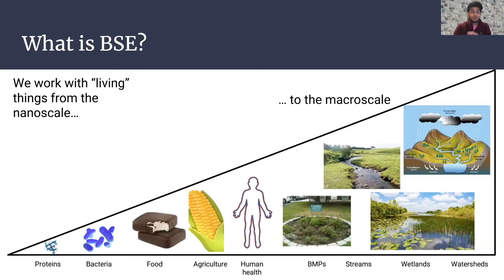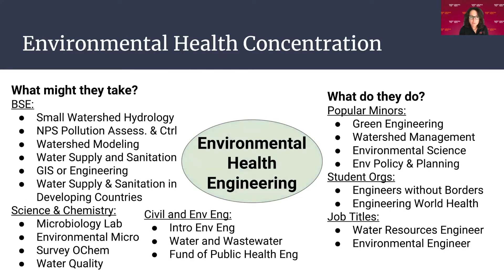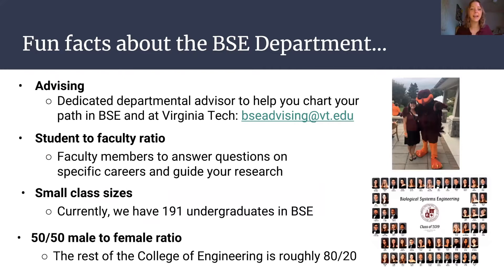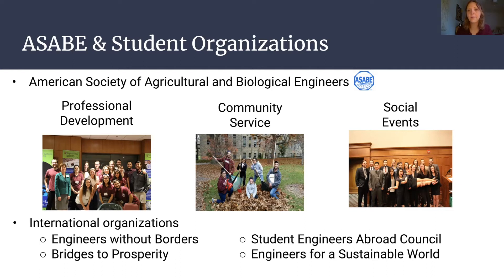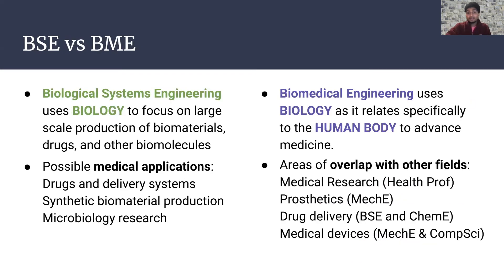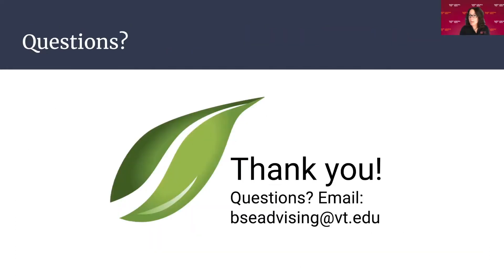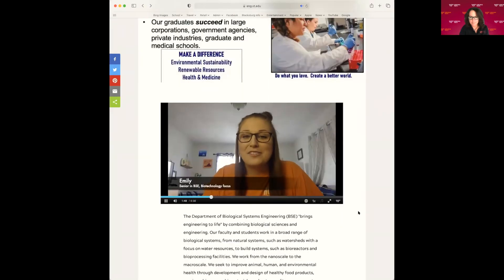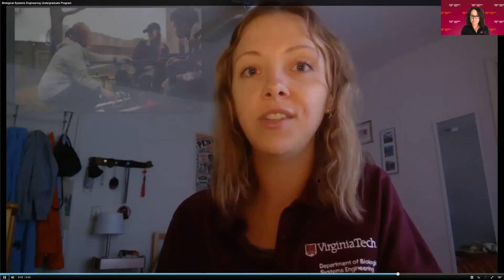Virginia Tech Engineering Open House 2021: Biological Systems Engineering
Priscilla Baker
BSE UG Academic Advisor
Biological Systems Engineering

Madelyn Weaverling
BSE Ambassador

Kirin Anand
BSE Ambassador

BSE's faculty and students work in a broad range of biological systems, from natural systems, such as watersheds with a focus on water resources, to build systems, such as bioreactors and bioprocessing facilities. We work from the nanoscale to the macroscale. We seek to improve animal, human, and environmental health through development and design of healthy food products, vaccines, bioenergy, biomaterials, and water quality management practices.